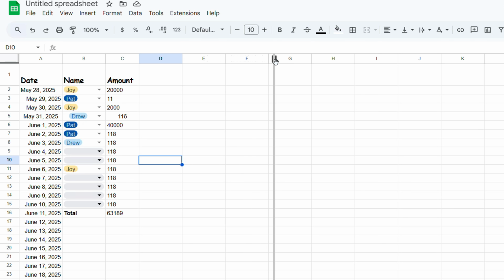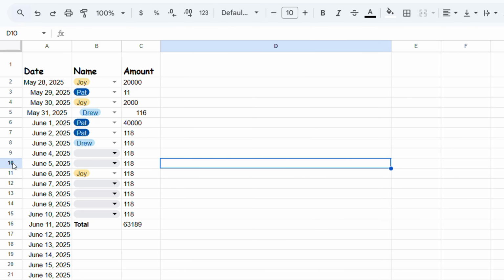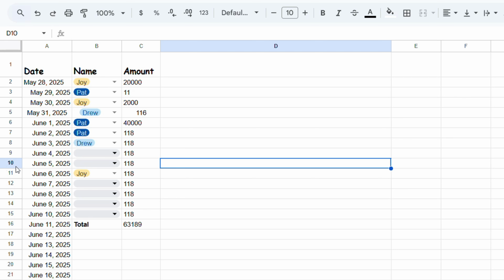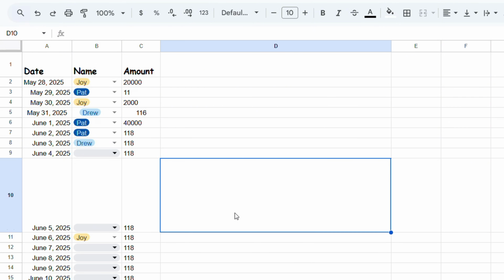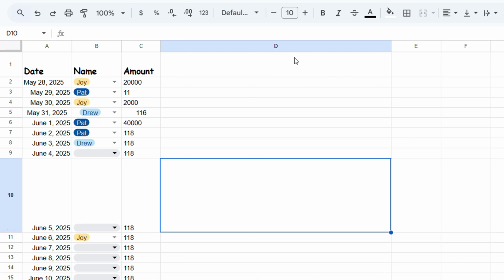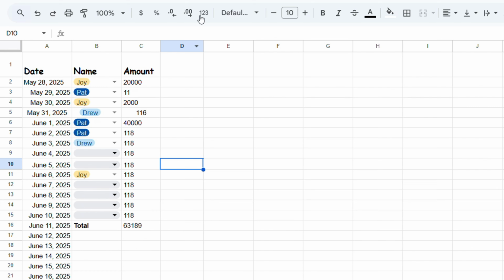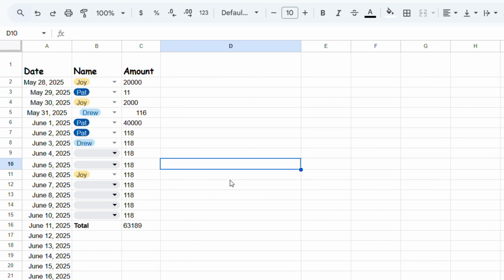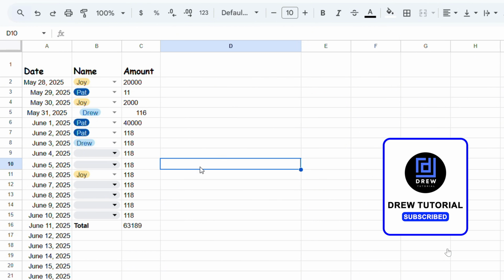How to Resize Google Sheets Cells in SECONDS!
Learn how to resize Google Sheets cells quickly and efficiently! Whether you're working on a project, creating a budget, or tracking data, this simple trick will save you time and effort. Discover the secret to resizing Google Sheets cells in seconds and boost your productivity!